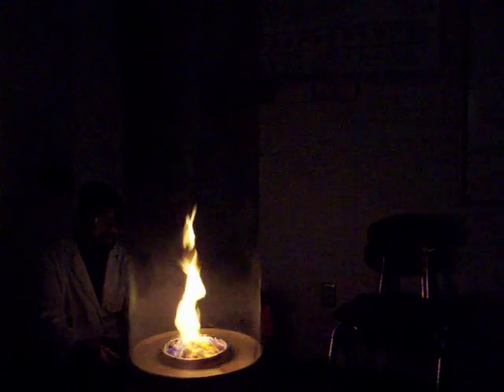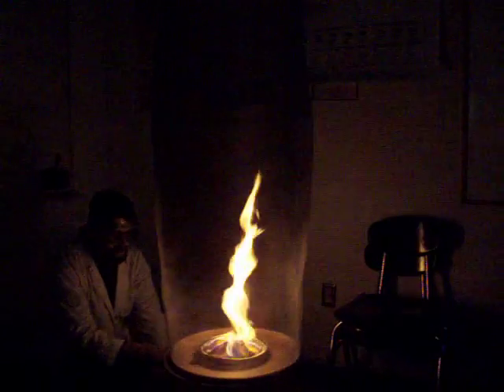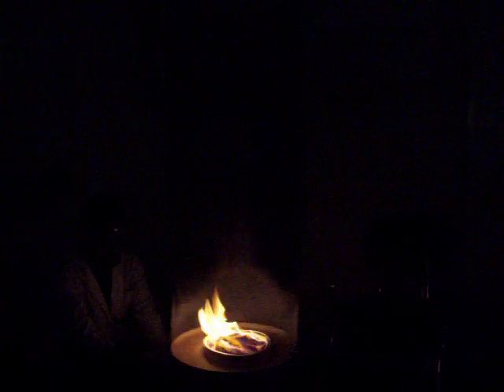Pillar of Fire, Flaming Vortex- Large Chair #1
This demonstration shows the Coriolis Effect.
I use a turntable, with a wire screen attached, and a metal pan to contain the flames.  After the fire is lit and the screen is attached the chair is spun (simulating the Earth's rotation).  The air inside the screen is trapped by the screen (simulating the atmosphere being held in by Earth's gravity).  As the chair spins the air inside begin to move in a spiral pattern (in part due to the Coriolis Effect and in part due to convection currents causing the hot air to rise) which provides more air (specifially oxygen) to "fan/fuel" the fire.  The flames then rise in a spiral/corkscrew/vortex.
In this case a desk chair that I have replaced the seat with a board.  The apperatus is a few years old (and I had to repair it after doing this year's demonstrations).  The flames don't get quite as high as they used to, mostly because the screen began to have weak spots and would bend when spun too fast.  I have a better version (although the flames are smaller that uses a record player).